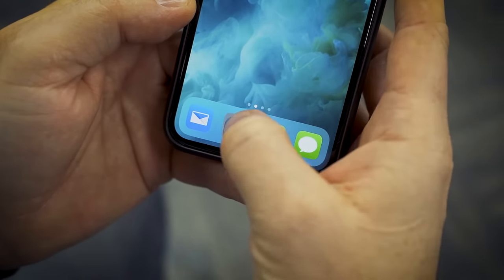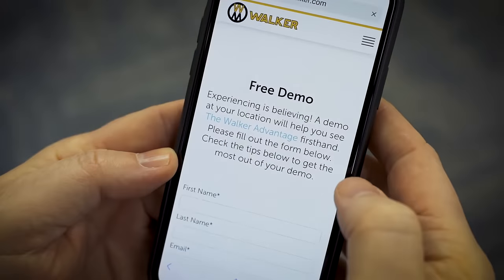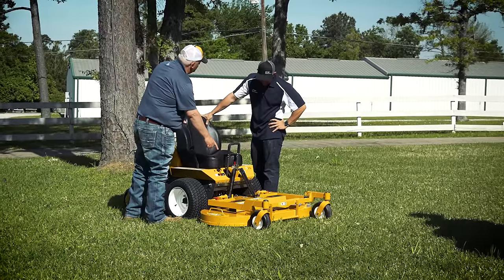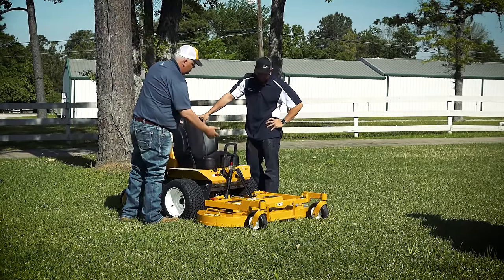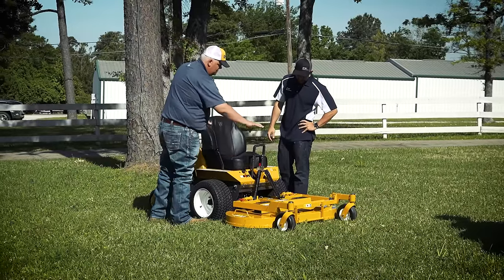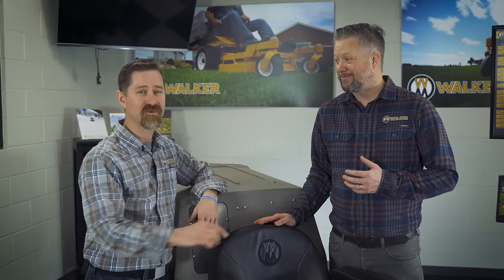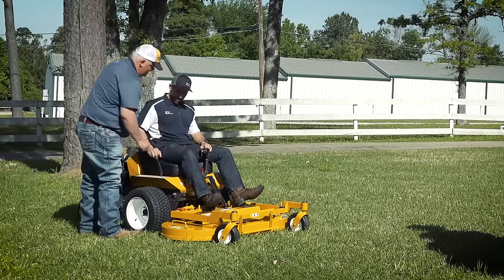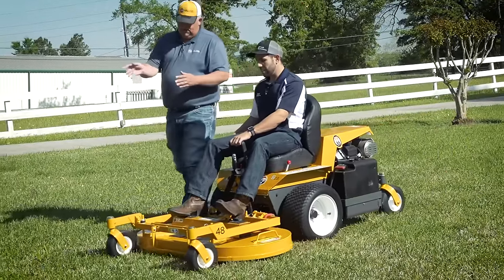What To Expect From A Walker Mower Demo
We want to give you a sense of what to expect from a Walker Demo — start to finish. We will cover:
- How to request a Walker demo
- What happens during a Walker demo
- And we will also answer some common questions you might have about the whole process

Q: How do you request a demo of a Walker Mower?
A: The best way to start your Walker demo is from our website, walker.com. We have a button right at the top of the page which brings you to a simple form gathering all the details needed to get your request rolling.

Q: After I submit my demo request from walker.com, what happens next?
A: Your local demo expert will give you a call to work out the details of your demo and get it scheduled. They confirm what Walker product you are interested in, where to do the demo, and which date and time works best for you.

Q: What actually happens during a Walker demo.
A: Your local demo expert will have contacted you to work out the time and location for your demo. Once they arrive at the property, they will unload the equipment and give you a quick nose-to-tail overview of the mower answering any questions or concerns you have. Your demo expert is trained to efficiently teach you to safely mow with a Walker Mower. They will walk you through the process at your own pace so that you can quickly get comfortable with all the controls, maneuvering, and actually cutting grass with a Walker.

Q: Where does the demo take place?
A: Well, we encourage you to demo a Walker on a lawn you mow frequently - one where you are familiar with the landscape, especially some of the challenge areas you encounter during routine mowing. If your property has some challenging slopes or really tight compact areas, you can see if the Walker Mower can handle those features.

Q: How long does a Walker Demo take?
A: Well, every Walker Demo is different, but we generally advise you to allow 1 to 2 hours to become fully familiar with the machine and to fully put it to the test.

Q: Is a Walker Demo just an excuse to put me in a high-pressure sales situation?
A: That is not how Walker Demos work. They are designed to help customers see if the Walker can improve productivity and results. We truly feel that experiencing the right Walker Mower speaks for itself. So our demo experts are there to answer your questions, inform you about any promotions or deals and help equip you to make the best decision on your next mower.